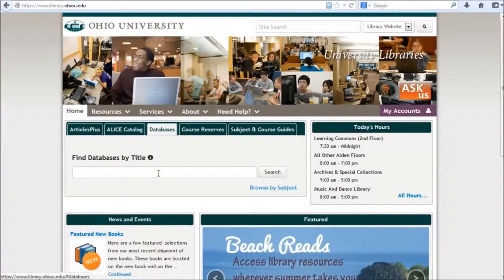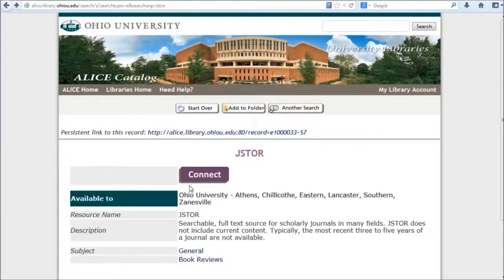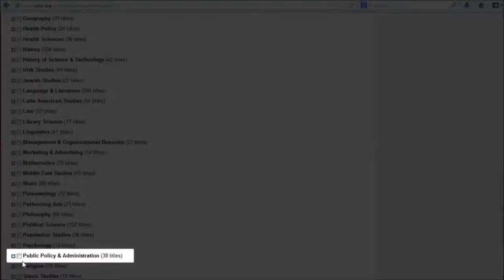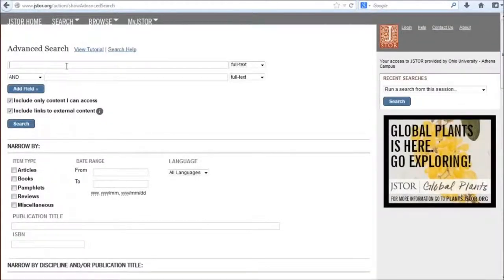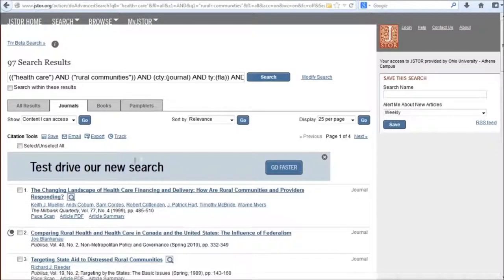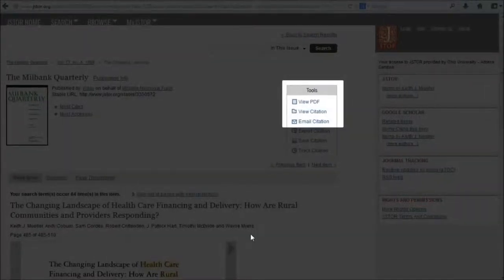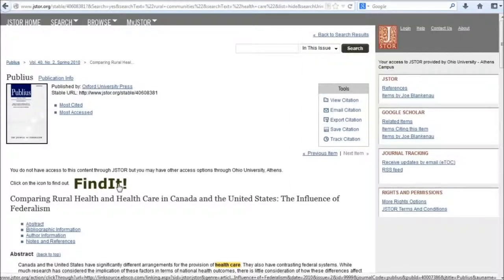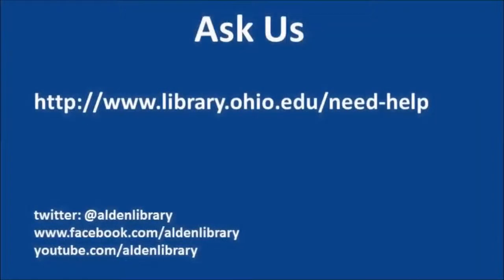Searching public policy & administration journals in JSTOR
This video shows how to limit your search to one or more disciplines in JSTOR.